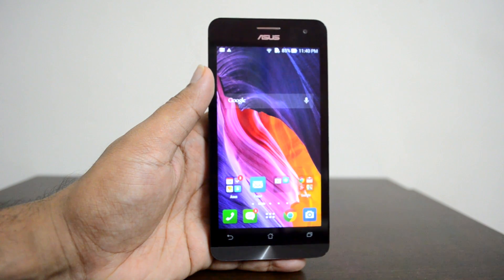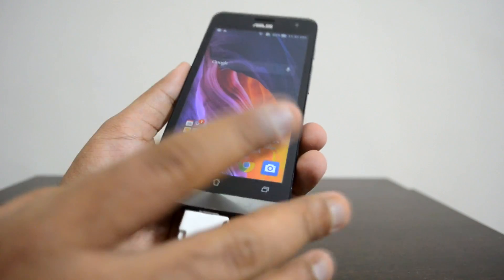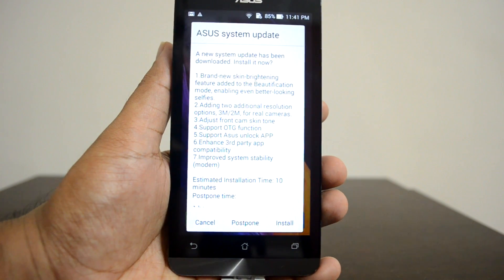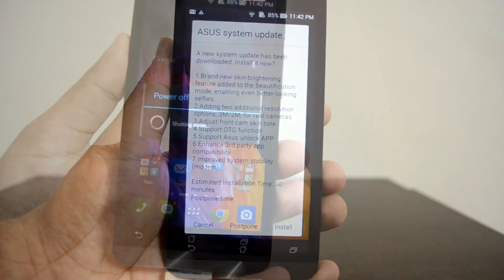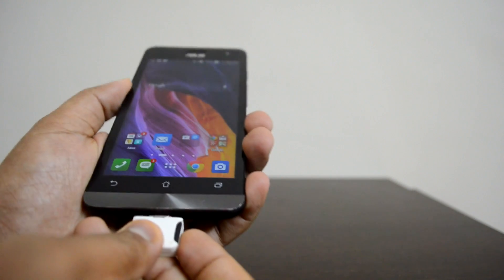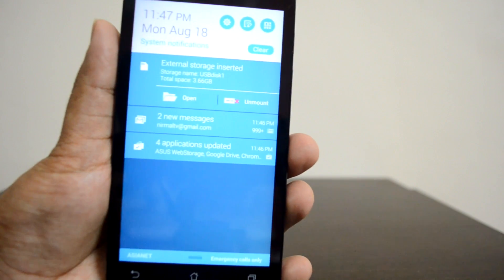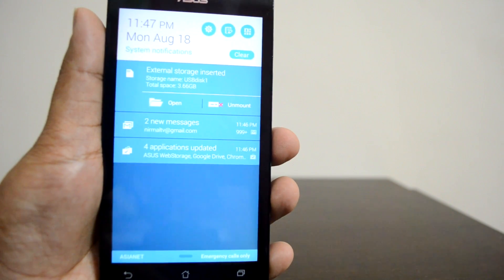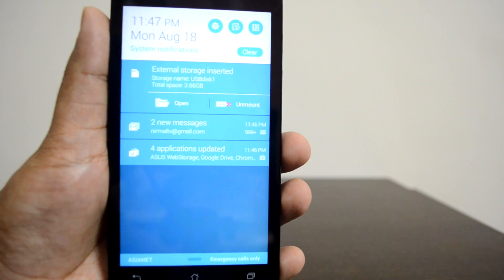USB OTG on ASUS Zenfone 5 (Update)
Initially USB OTG was not supported on Zenfone 5, but the company has now rolled out an update which brings in USB OTG support for the device.